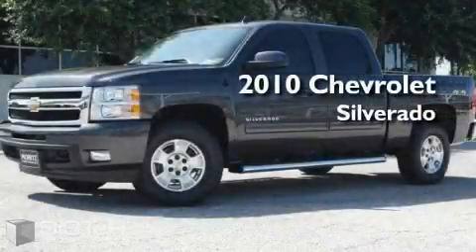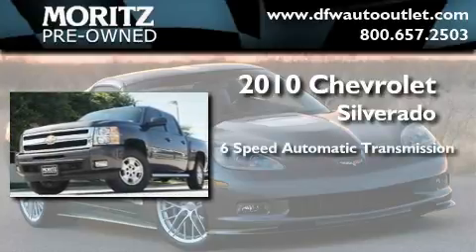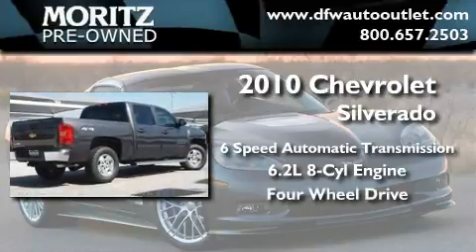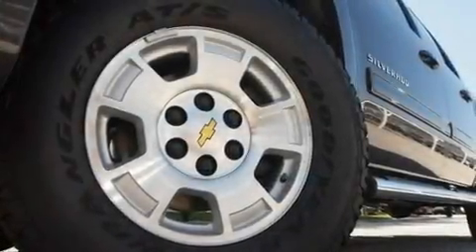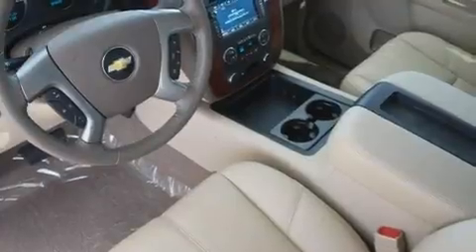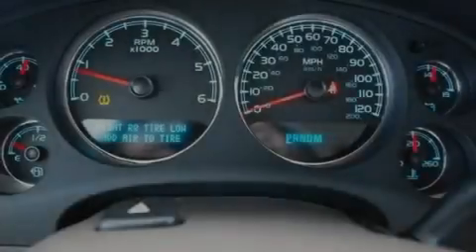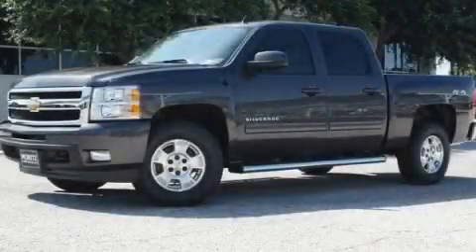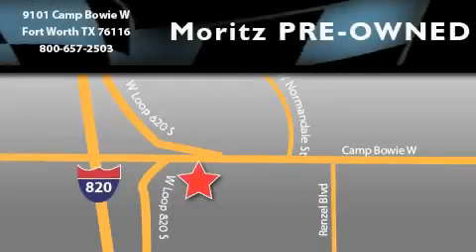2010 Chevrolet Silverado 1500 Dallas TX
Year: 2010
 Make: Chevrolet
 Model: Silverado 1500
 Engine: Gas/Ethanol V8 6.2L/378
 Trans.: Automatic

 2010 Chevrolet Silverado 1500 Ft Worth TX